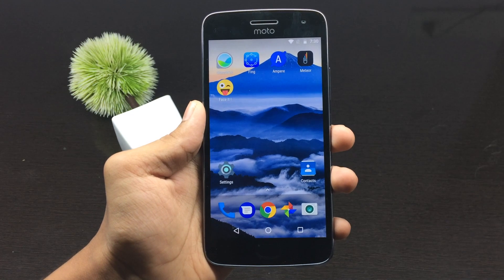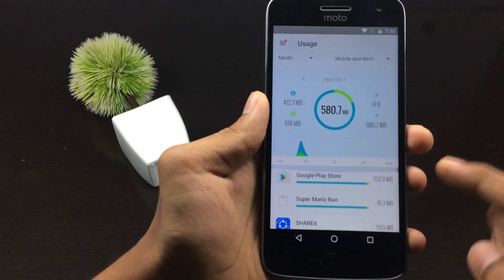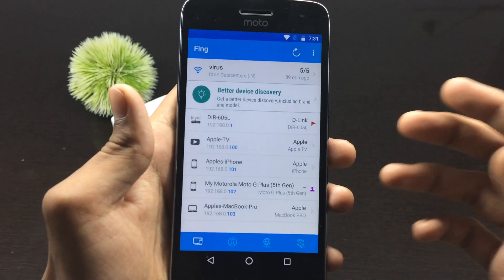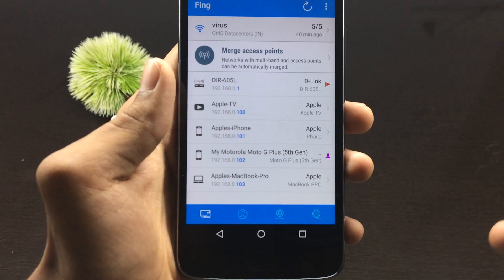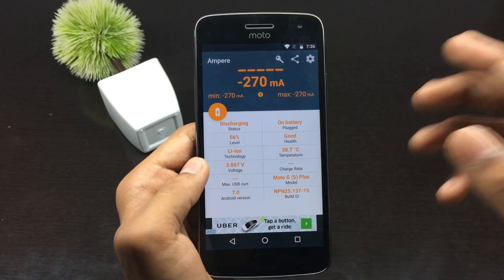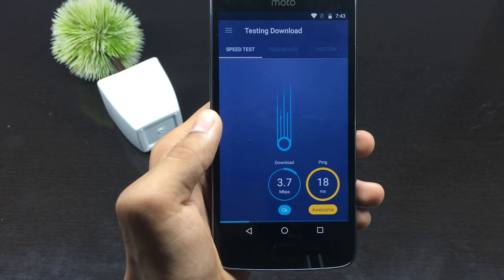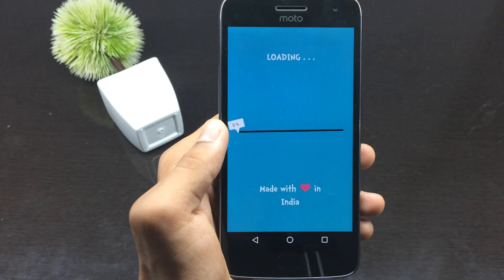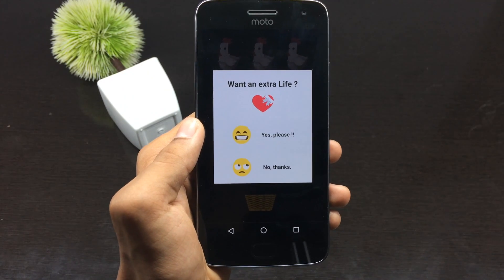Best Android Apps For April 2017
These are the some of the best android apps that you must try it